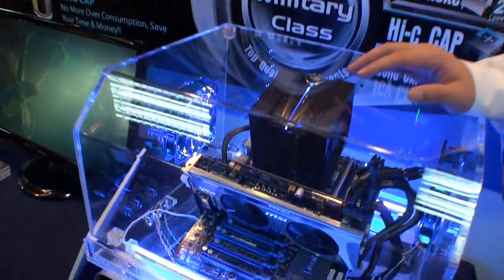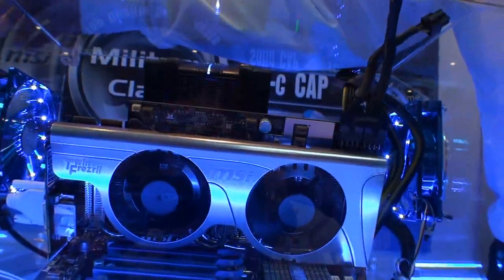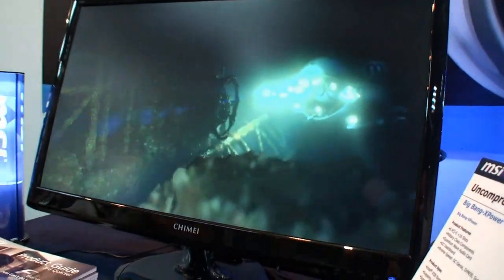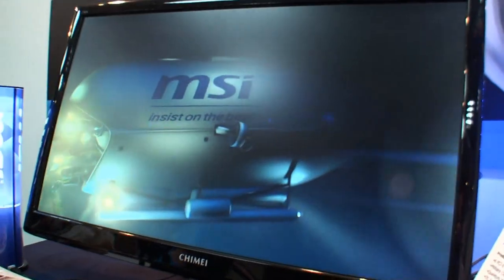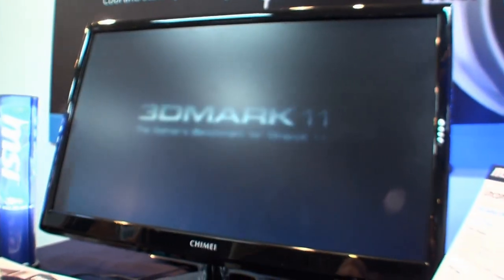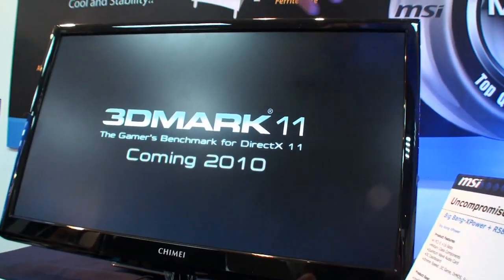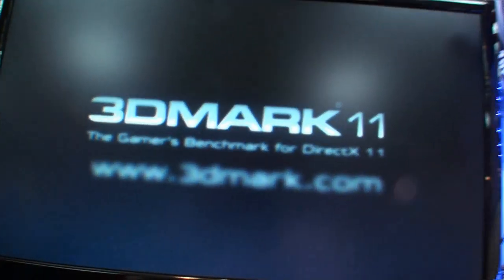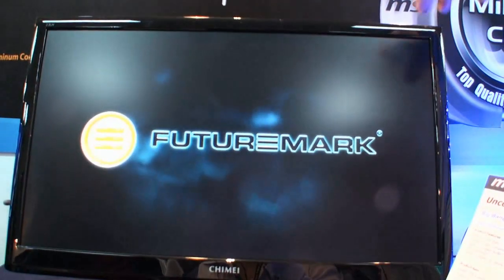MSI showcase 3DMark 11 demo at pre-Computex press conference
COMPUTEX TAIPEI 2010 - We just got an interview with Kiner from MSI where he gave us a quick look at one of its systems running a DX11 video card called the R5870 Lightning along with the new MSI Big Bang XPower motherboard.

A little later on we hope to get a real hands-on with an actual running version of 3DMark 11 rather than this demo, but cool nevertheless.  Distributed by Tubemogul.